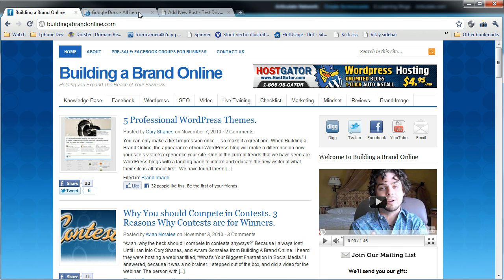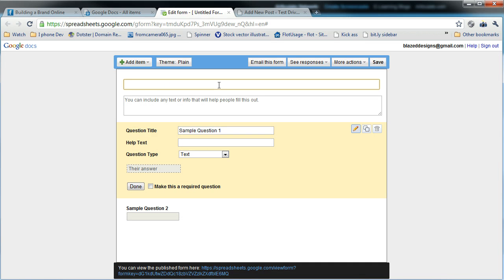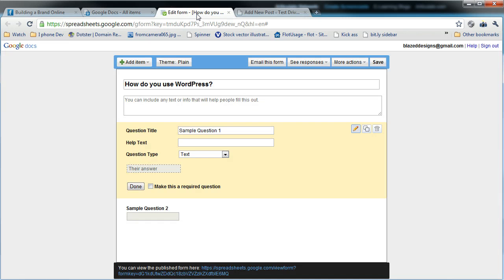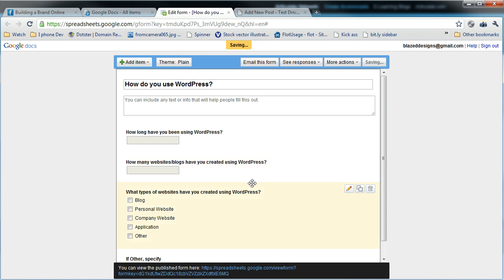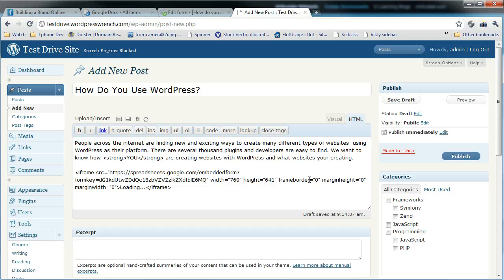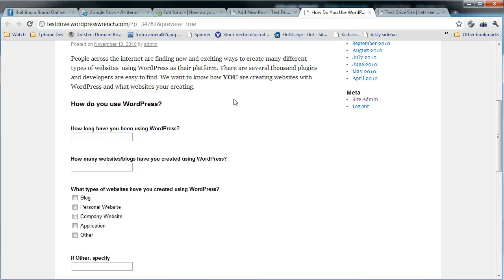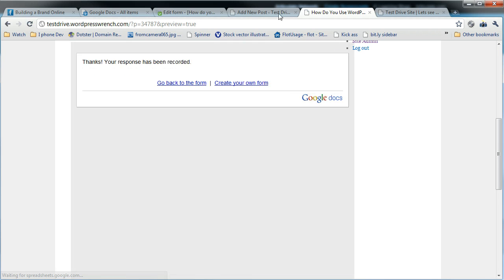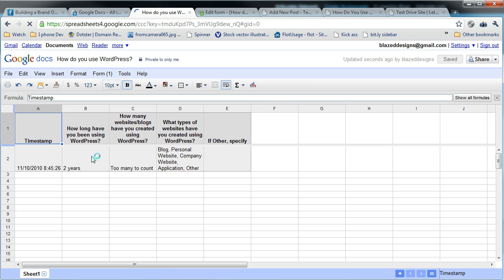How to Embed Google Docs Forms on your WordPress Blog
A 5 minute tutorial on how to create your own Google Docs Form and embed it your WordPress Blog post or page.